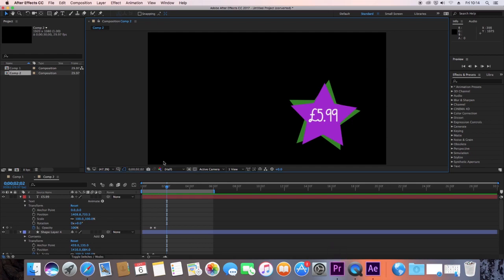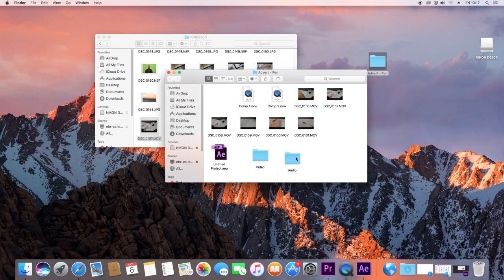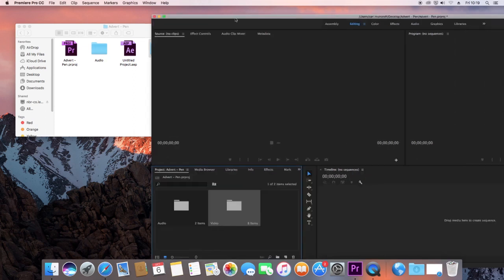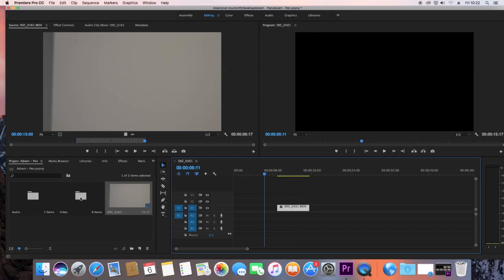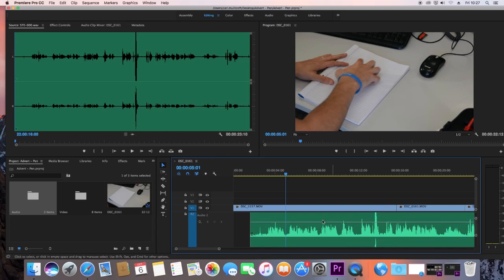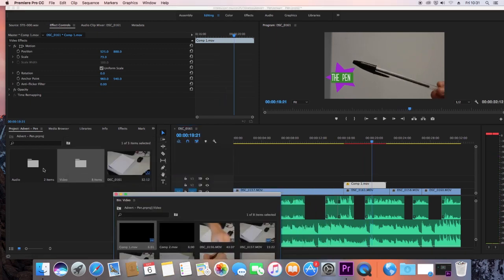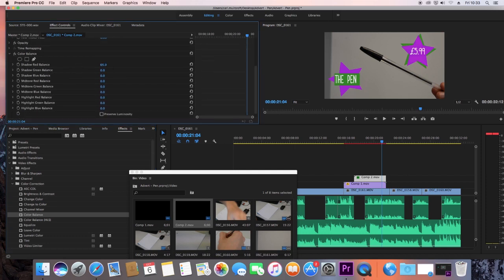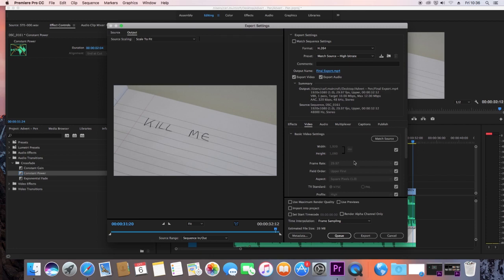Premiere Pro - Editing Your Advert